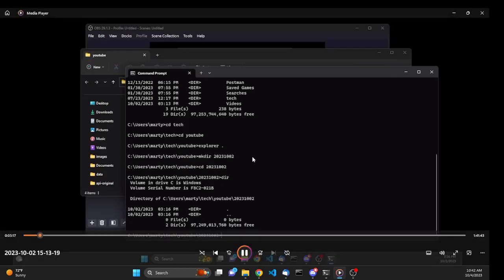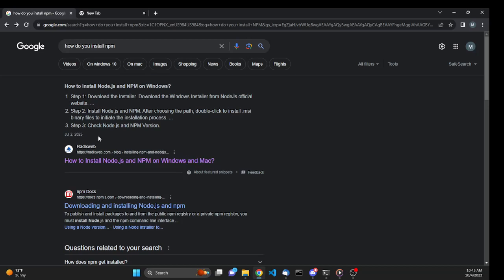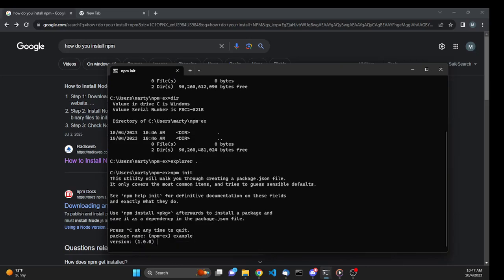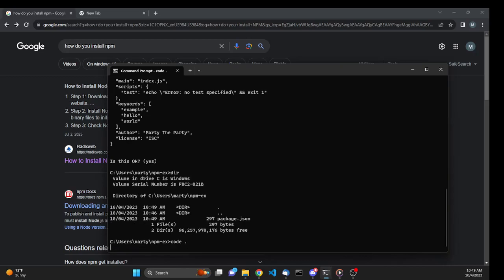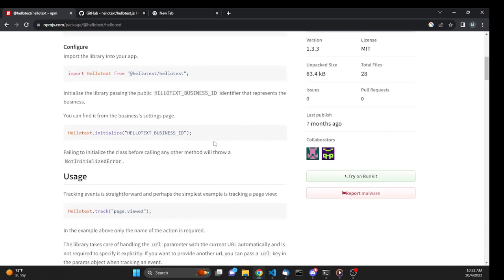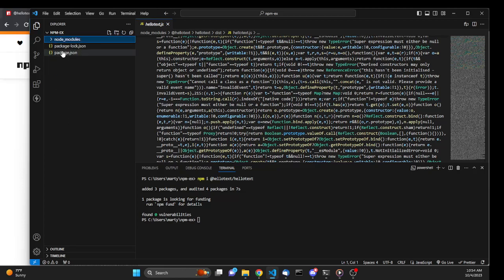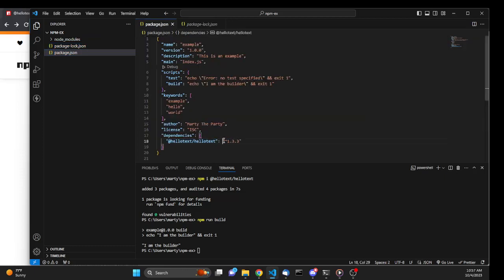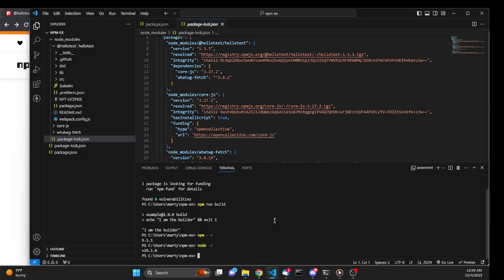Use NPM to create a project and install dependencies.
This video goes down the NPM Package Rabbit Hole for my larger MVP project.